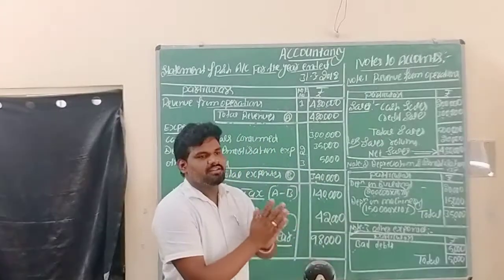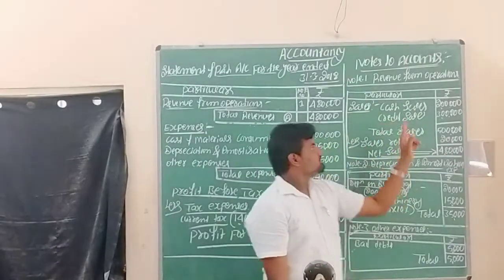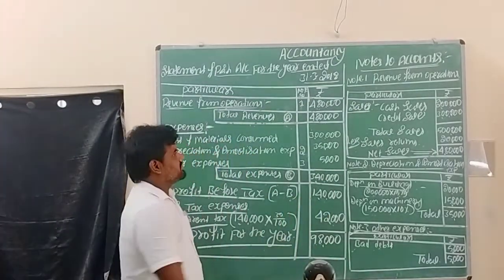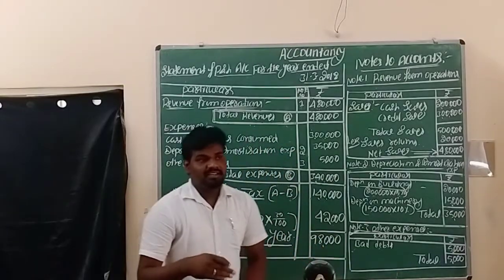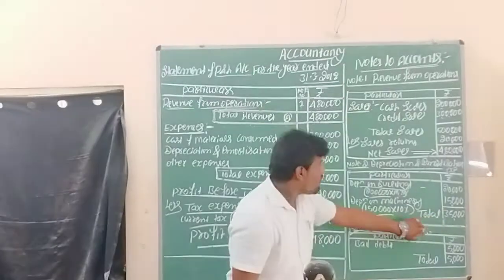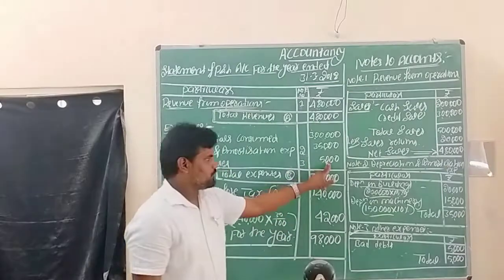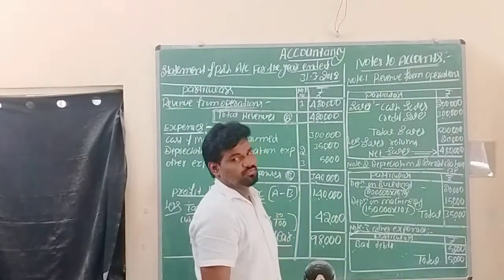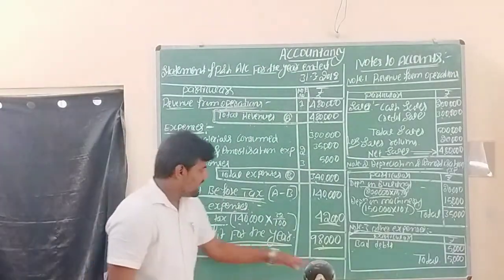Statement of profit and loss Account.